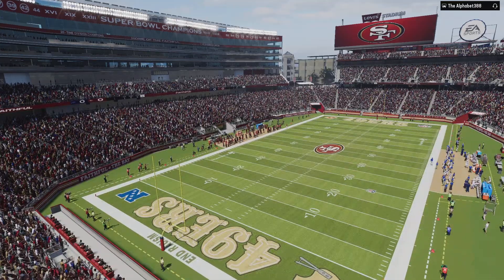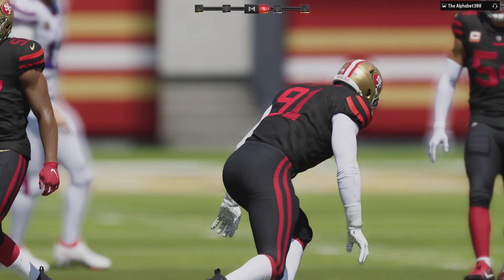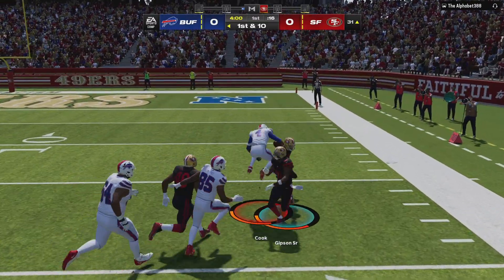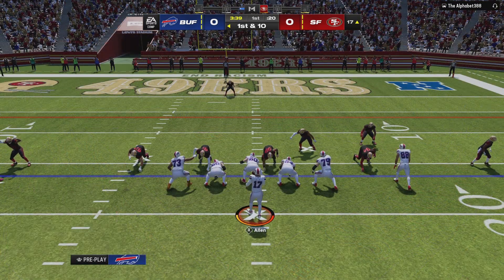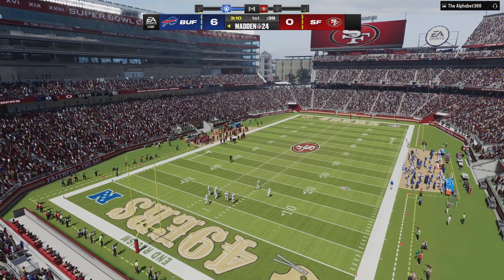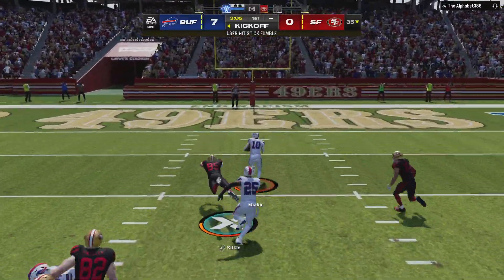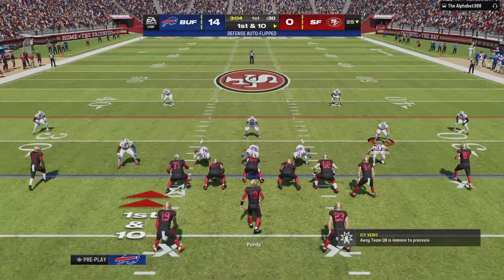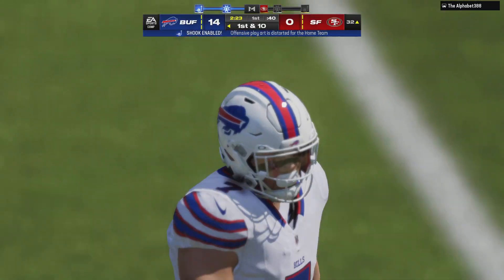Madden 24 Online Head To Head All Teams Part 4- Buffalo Bills